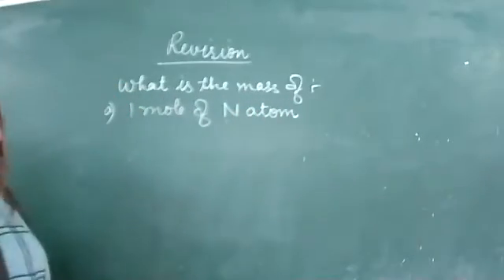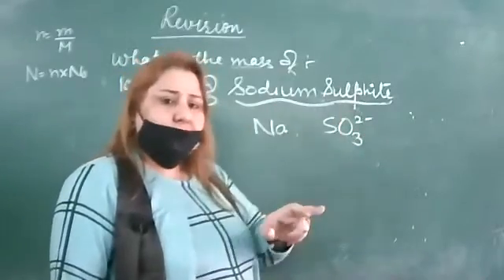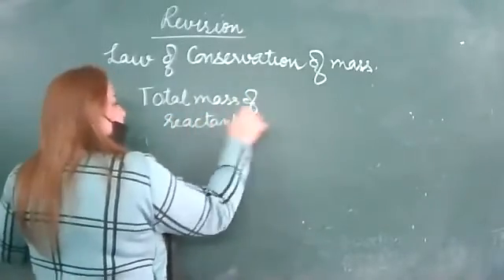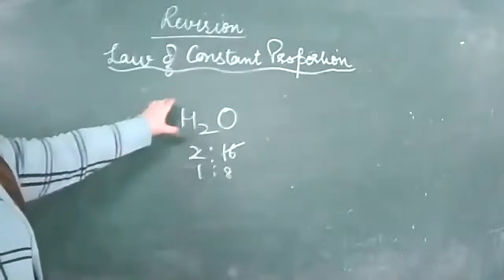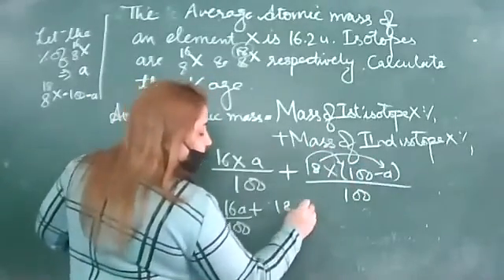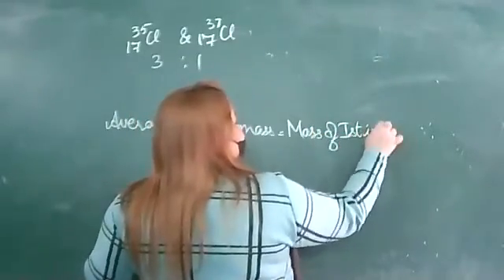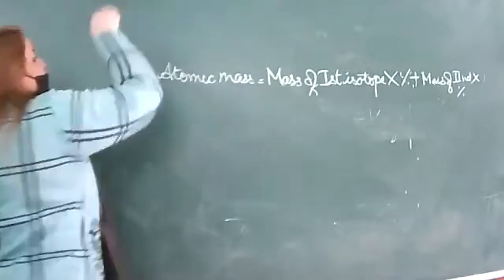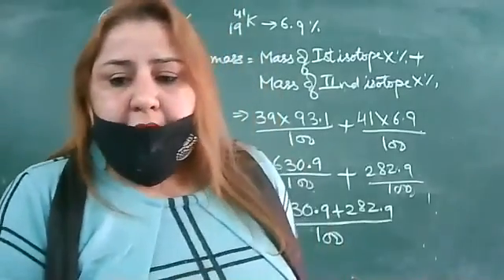25 11 20 IX CHEMISTRY